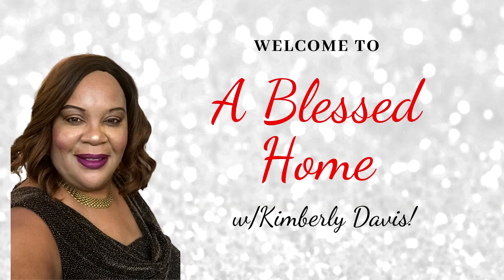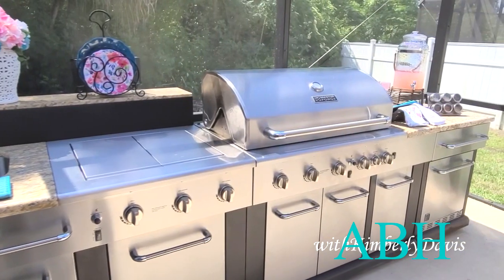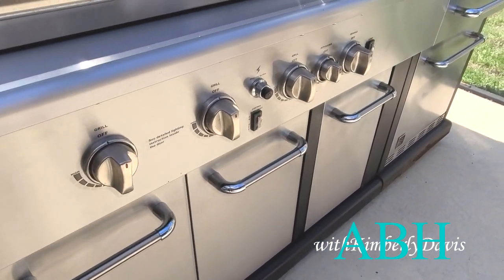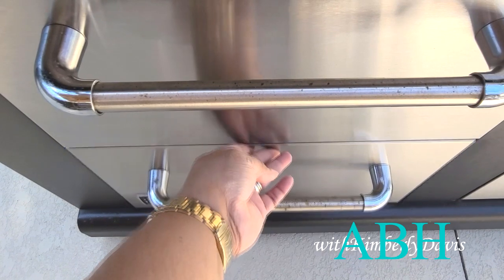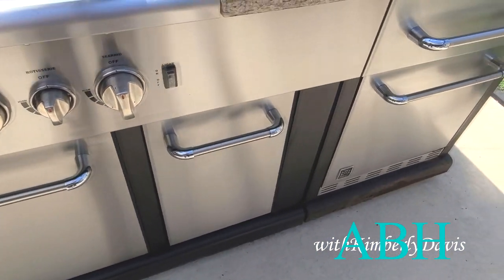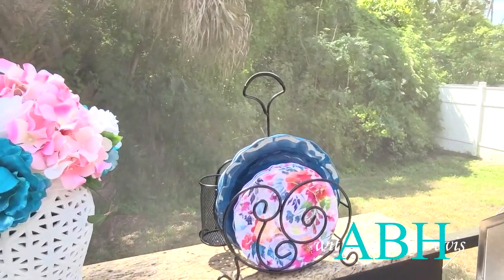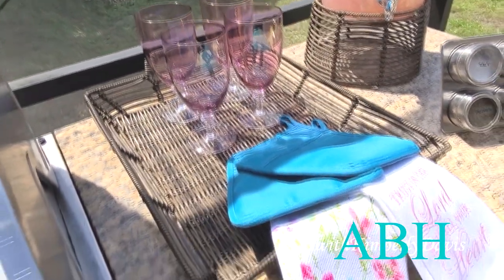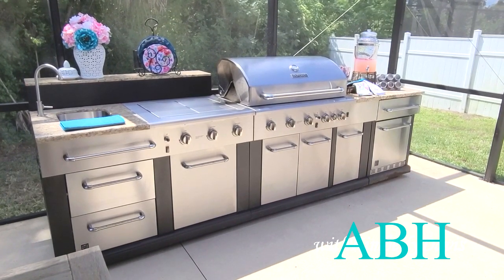Update: Outdoor Modular Kitchen Gas Grill | Master Forge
So many have asked for an update on how my Outdoor Modular Kitchen Gas Grill | Master Forge is holding up, so today I am letting you see up close and personal! Follow @KimberlyDavisABlessedHome  for more home inspiration!

So Sorry: I could not find the spices organizer on Amazon!
Song: Tropical
Artist:  Timothy Infinite